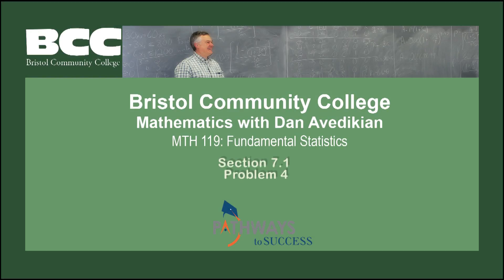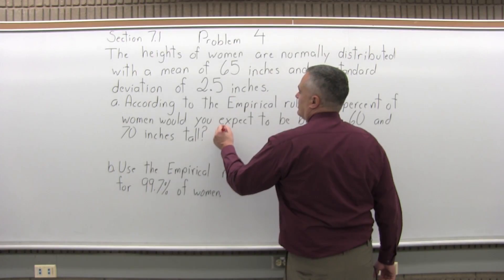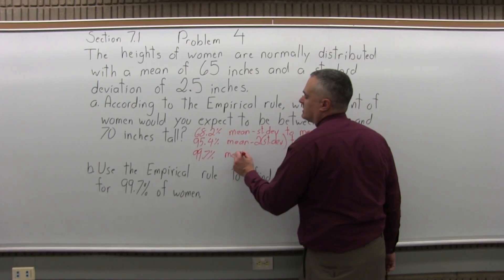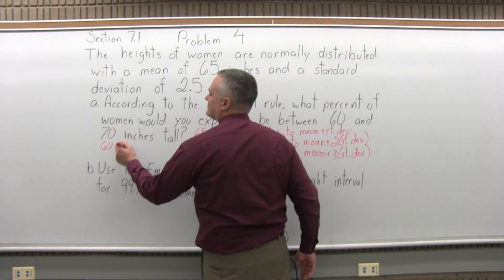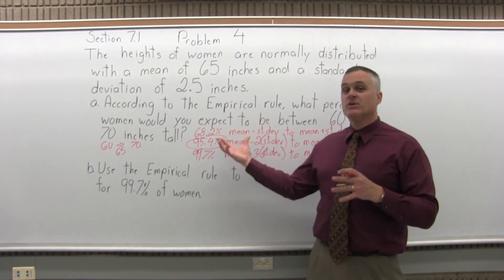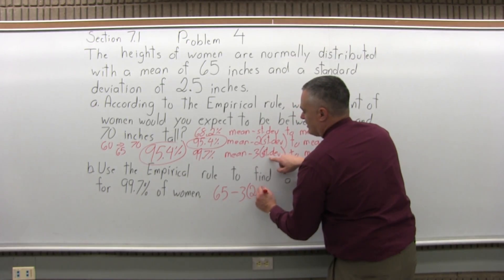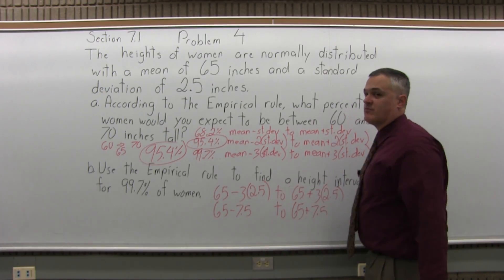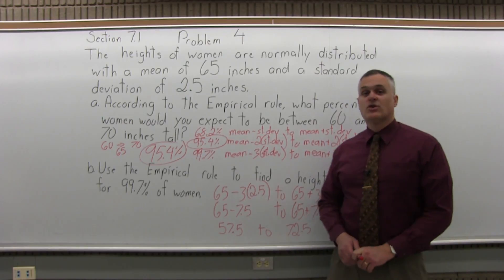MTH 119: Section 7.1 Problem 4 - Mathematics with Dan Avedikian